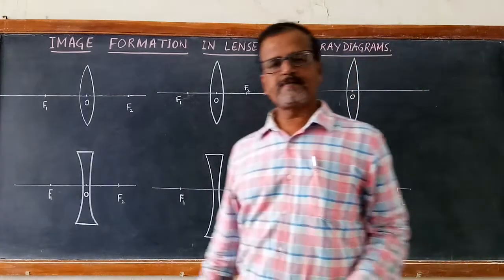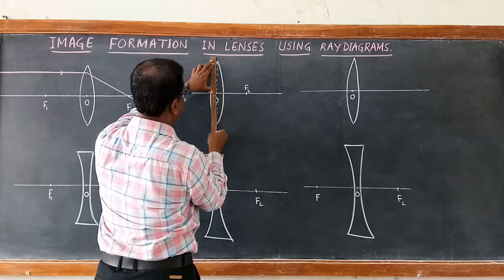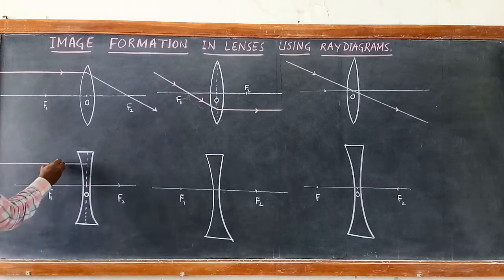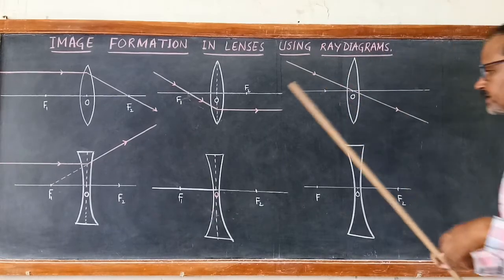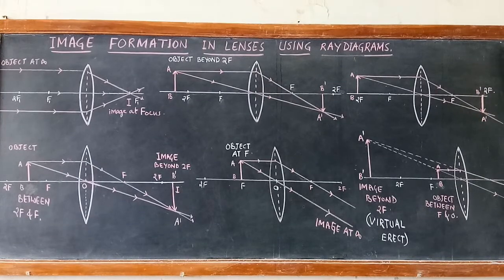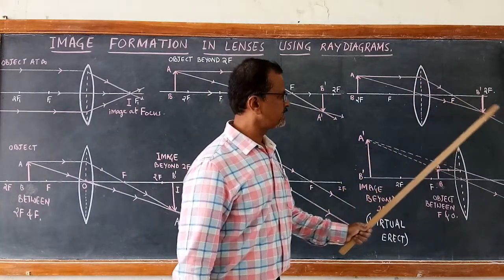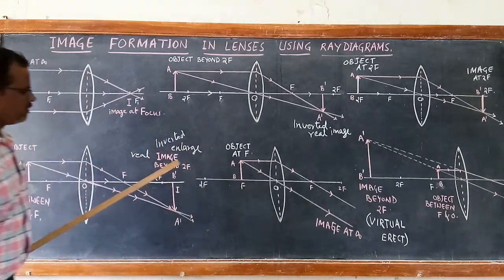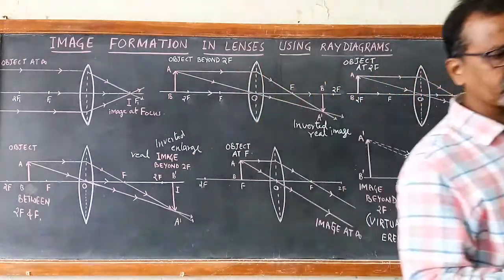X Phy MMK 6 July 2020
Image formation by lenses using Ray diagrams